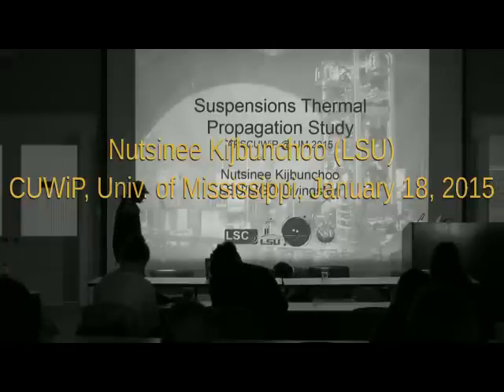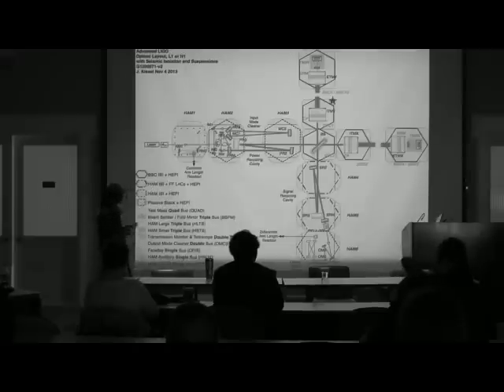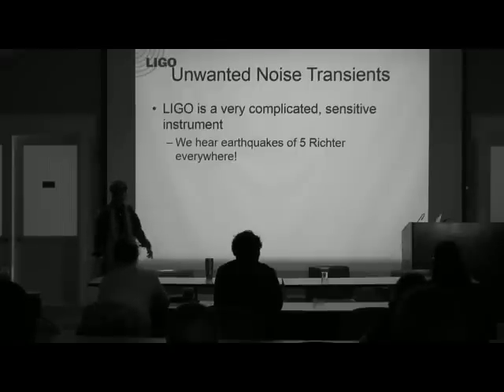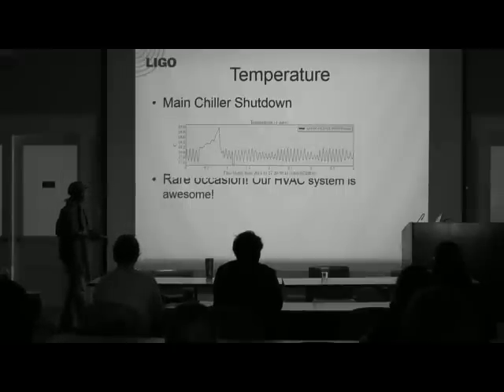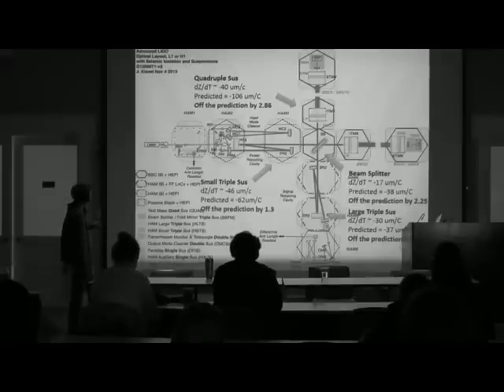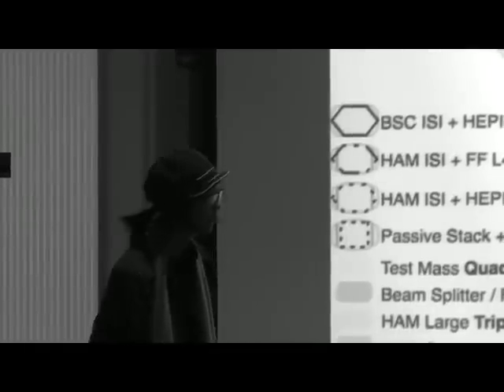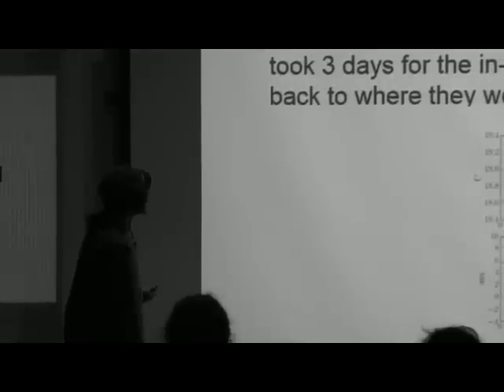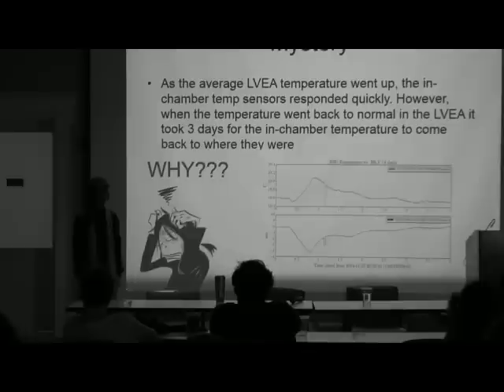UMCUWIP2015 - Nutsinee Kijbunchoo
Nutsineed Kijbunchoo (LSU) talks at the CUWiP, University of Mississippi, January 18, 2015.